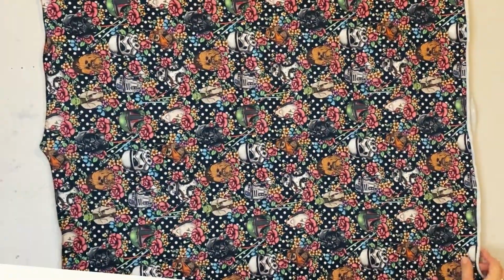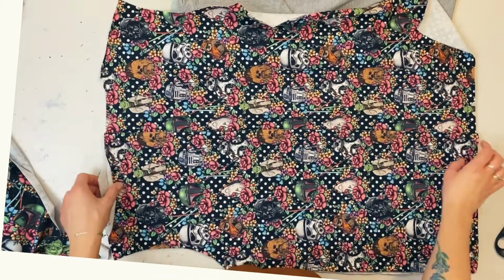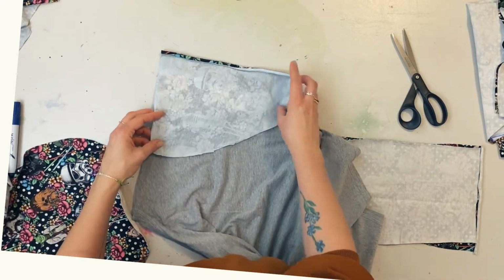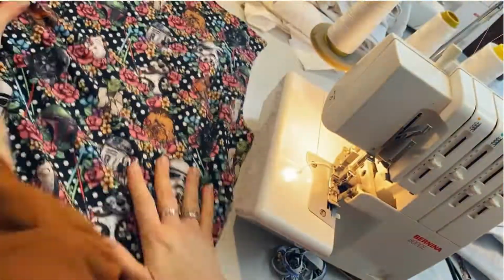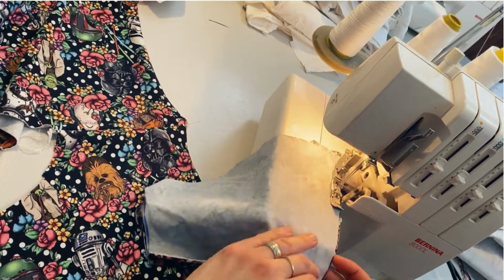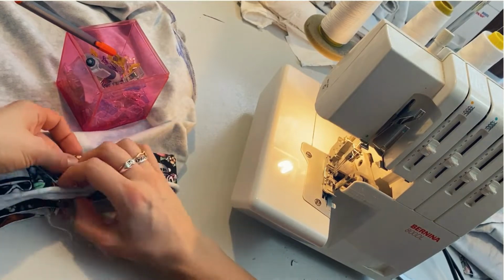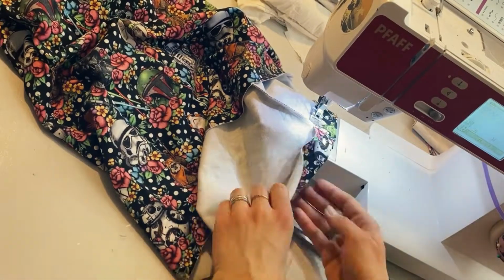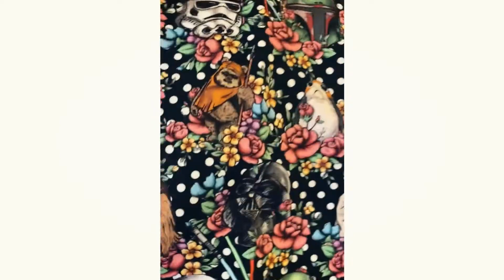Trace and sew a no-pattern t. shirt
Ever wanted to make a cool tee? I borrowed one of my husbands t.shirts from his wardrobe and made a new tee from it with the coolest starwars fabric. In the video you can see how I trace around it and how I sew it together.